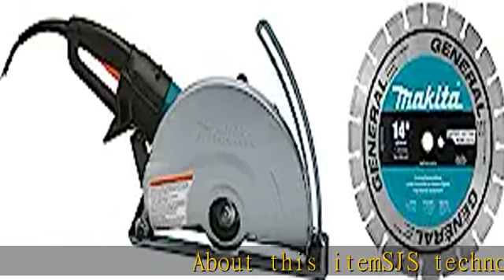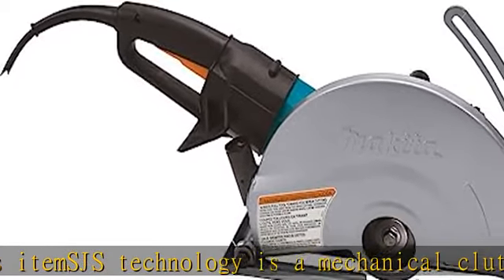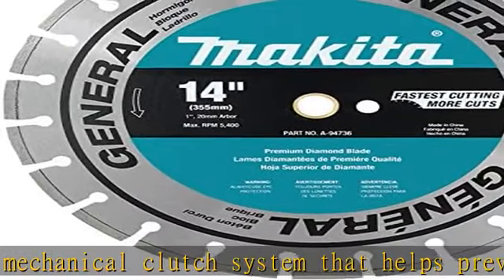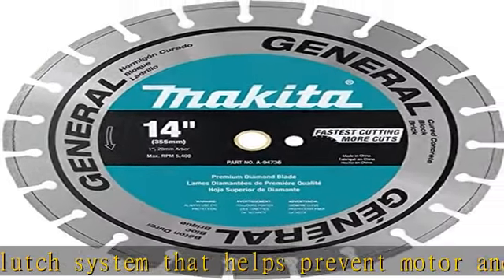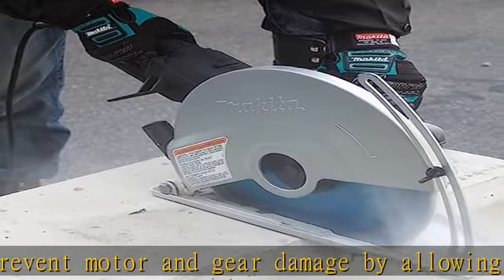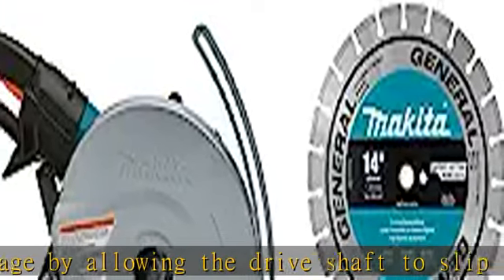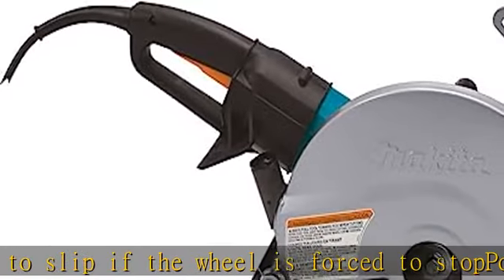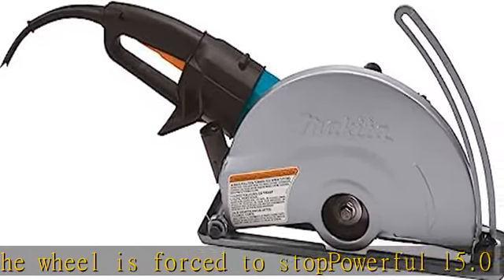Makita 4114X 14" SJS™ Electric Angle Cutter, with 14" Diamond Blade